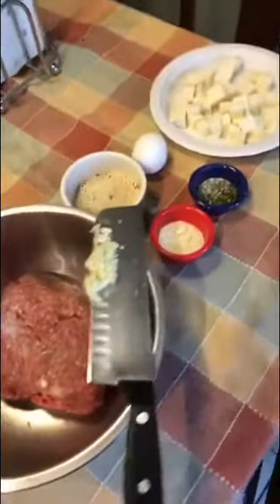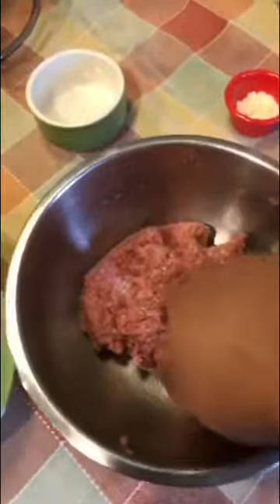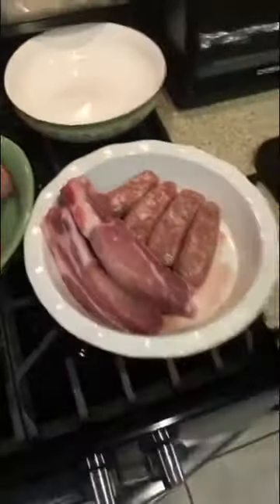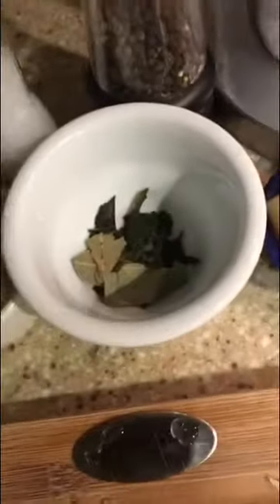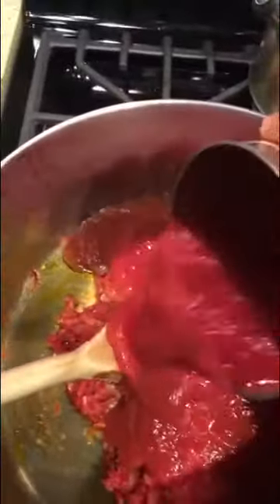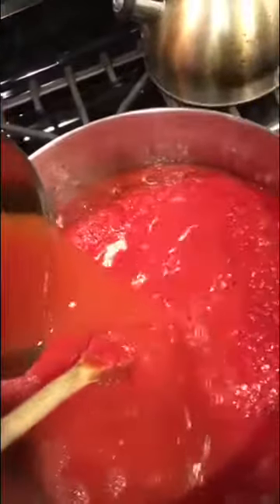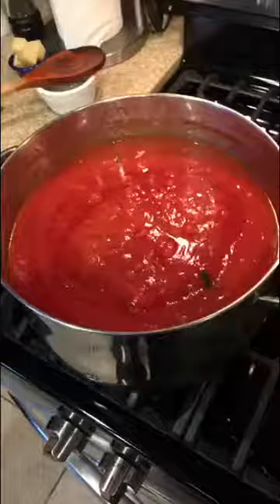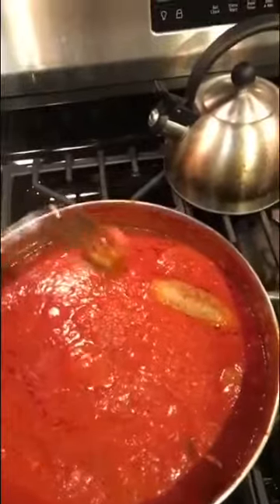Cooking with Carbonaro- The Perfect Sunday Sauce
Back with another episode, this week we are making the perfect Sunday sauce